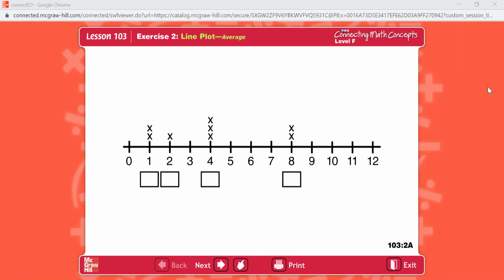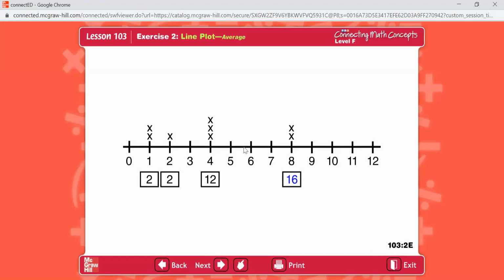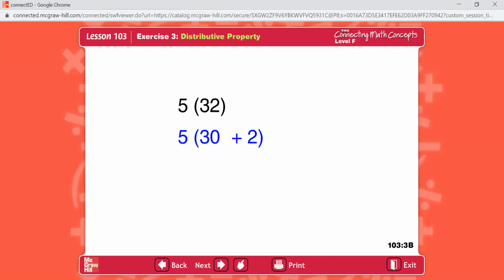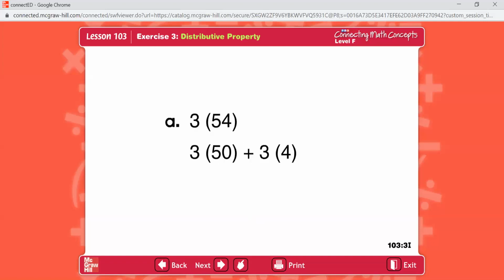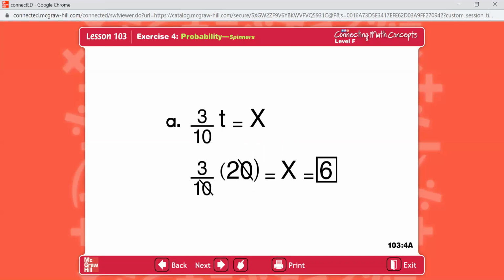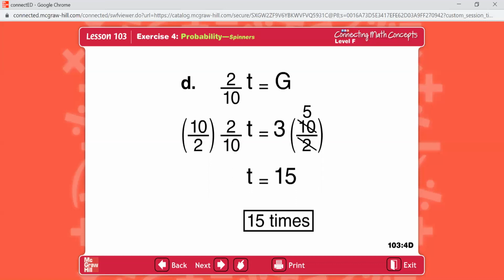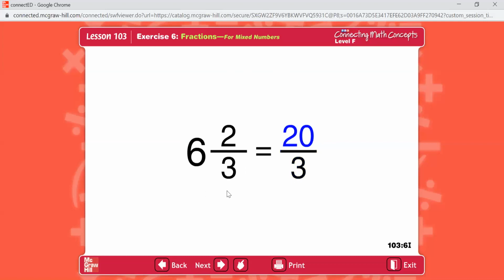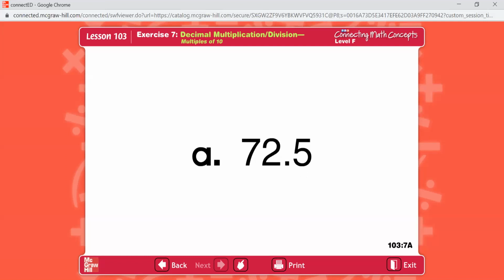Math Lesson 103